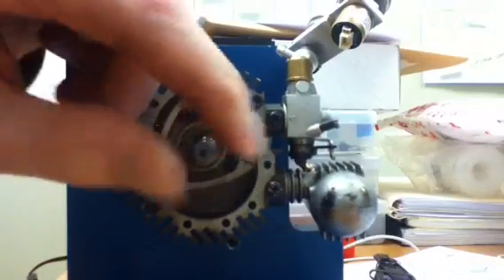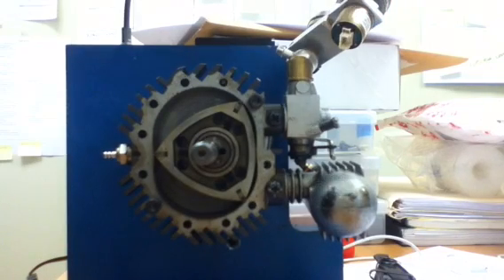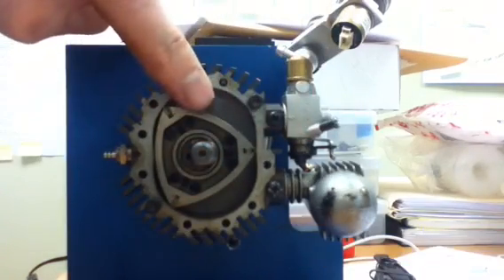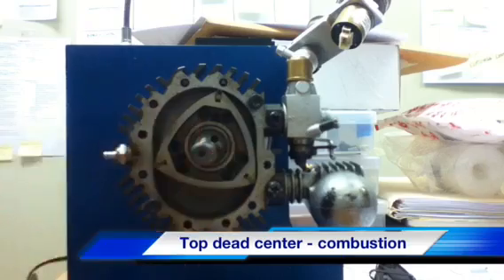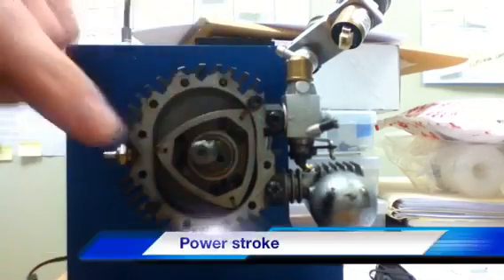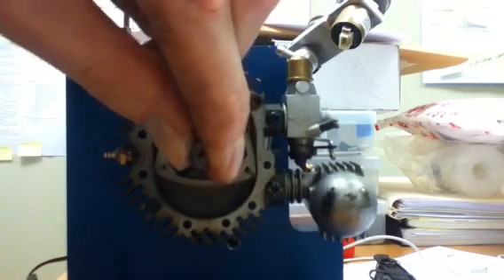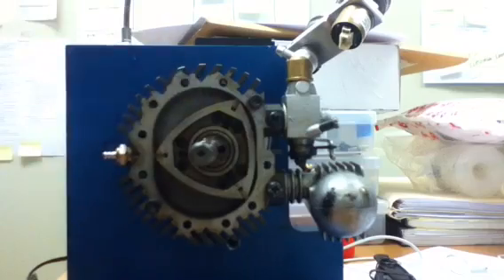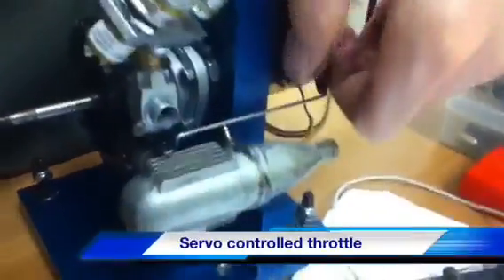Four stroke cycle of a Rotary Engine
O.S. Graupner